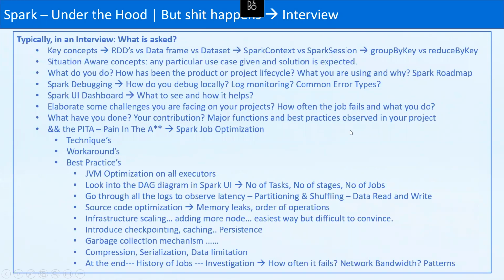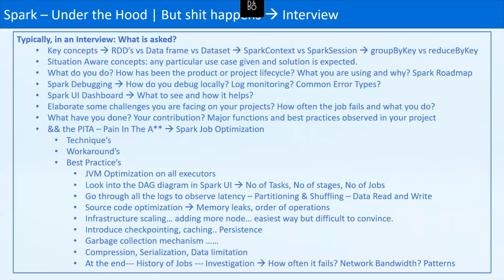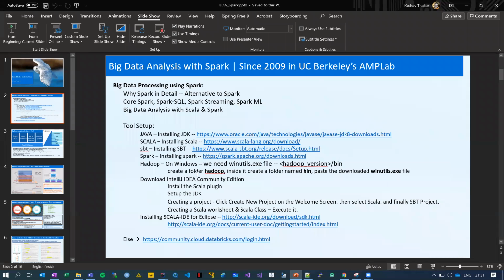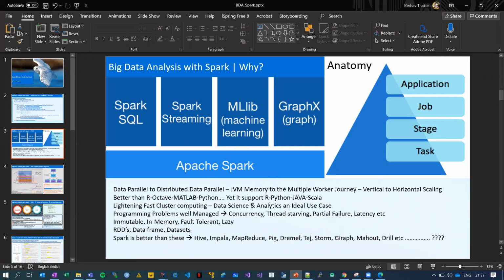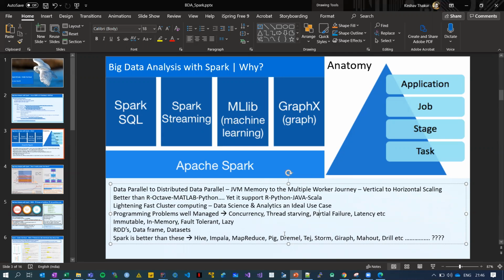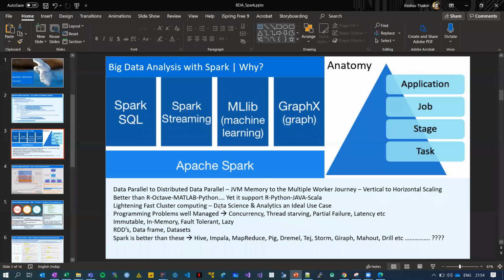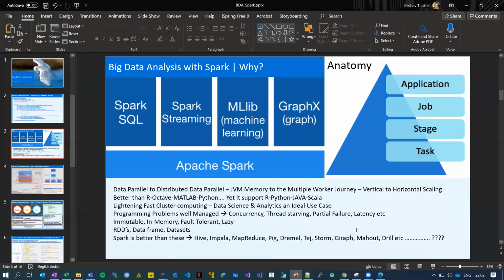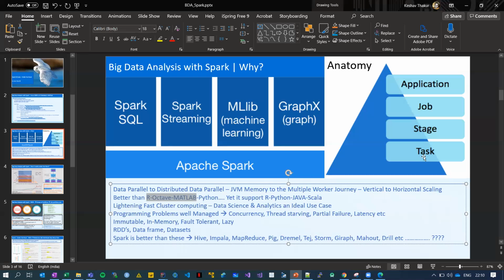Spark & Scala Session - Part 1 | The Giraffe Learning Club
Interview Readiness tips for Spark and Scala
Content:
Tools Setup: JDK, SBT, Hadoop WinUtils, Spark, IntelliJ or Databricks Community
Core Spark Under the Hood Functionality: RDD's, Partitions, Shuffling, Joins
Spark-SQL - SparkSession, Dataframe, Dataset
Key Q&A for Interviews.
Hand's On Practice